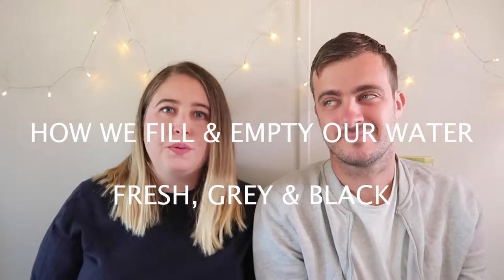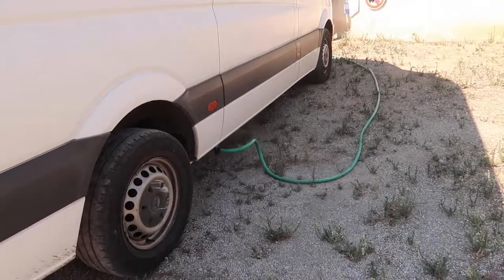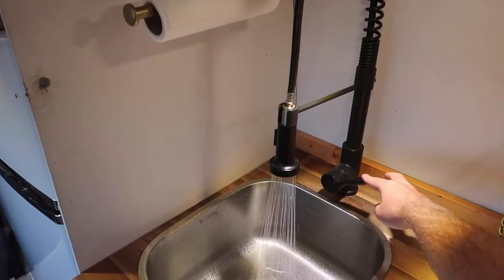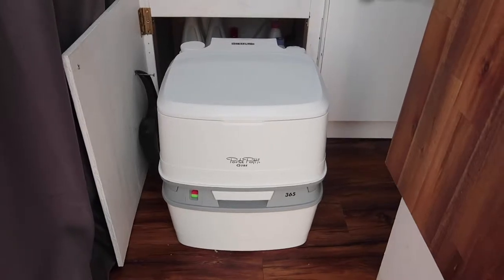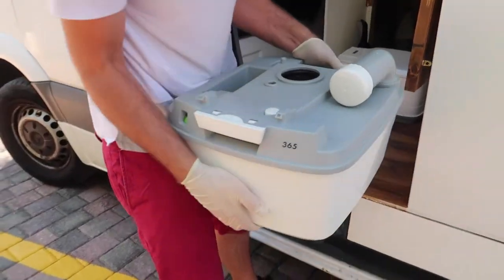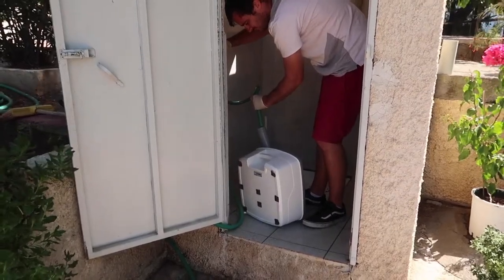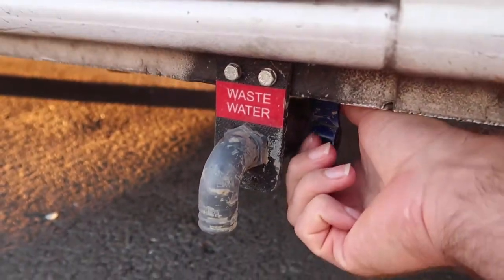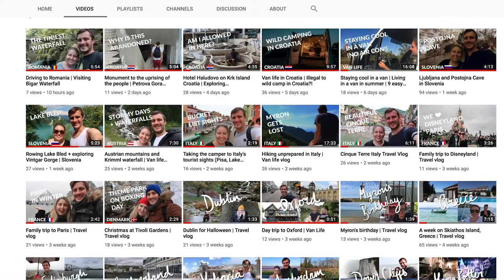VAN LIFE | How we fill and empty our water tanks | RV and campervan custom water system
Before we installed our water tanks, we had no idea how the filling and emptying would work. Did we need a hose? A bucket? A funnel? Did we have to carry the tanks to a tap (a bit hard when your fresh water tank is 75L)? We've made this video in case you're just as confused as we were.

LAST VIDEO

We moved across the world from New Zealand to London. We're now travelling Europe in our self-built Mercedes Sprinter campervan.

OUR VAN

We have a 2011 Mercedes Sprinter van. It was a standard cargo van that we converted into a campervan ourselves.

BLOGGING/YOUTUBE EQUIPMENT